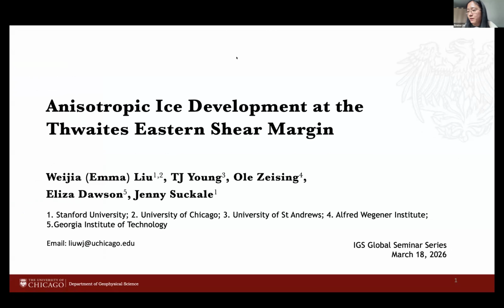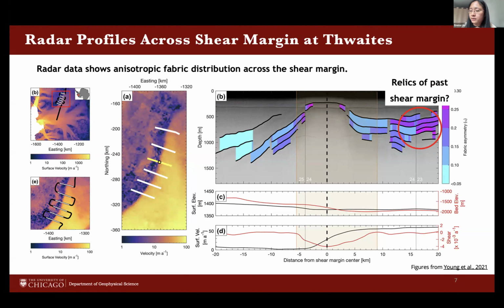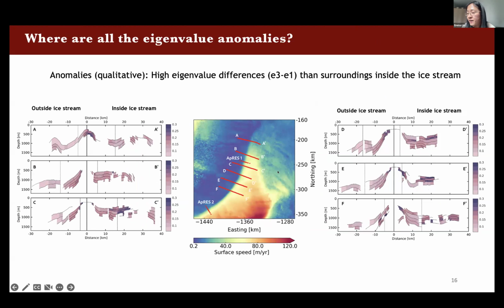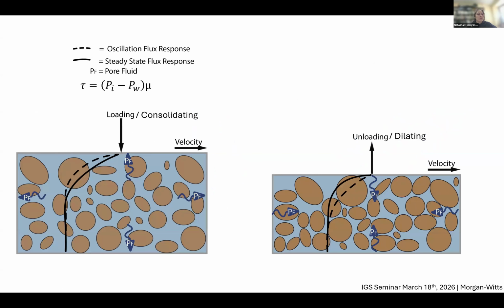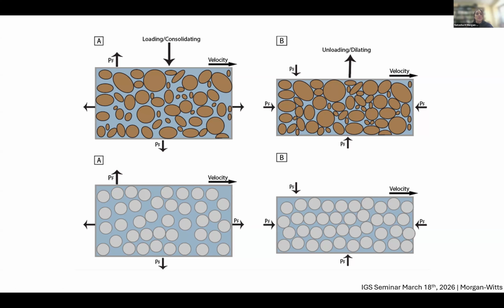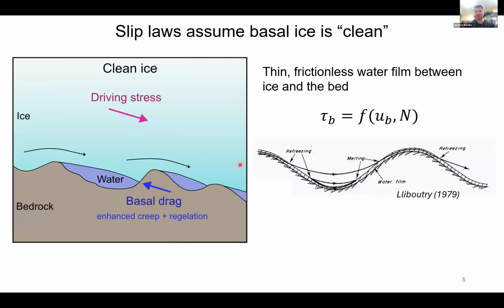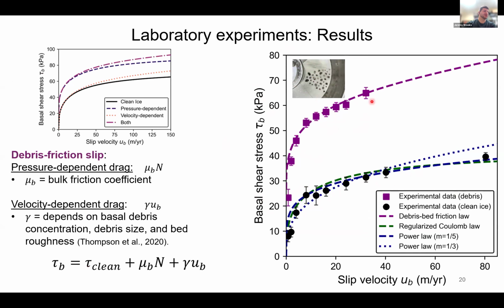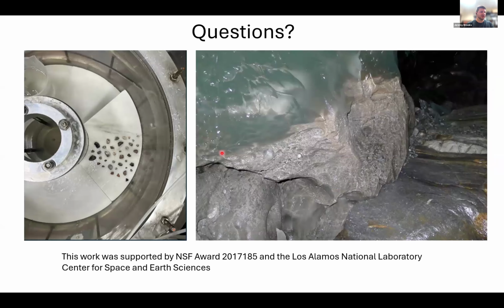18 Mar 2026 - 3 ECS Talks: Emma Liu, Natasha Morgan-Witts, and Jeremy Brooks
Topic 1: Anisotropic Ice Development at the Thwaites Eastern Shear Margin
Speaker: Emma Liu
Institution: University of Chicago
(Note: the presentation of one slide has been cut out at the presenter's request.)

Topic 2: How Transient Effective Pressure Alters Subglacial Mechanics and Water Flow
Speaker: Natasha Morgan-Witts
Institution: University of Wisconsin–Madison

Topic 3: A Glacier Slip Law Incorporating Debris-Bed Friction
Speaker: Jeremy Brooks